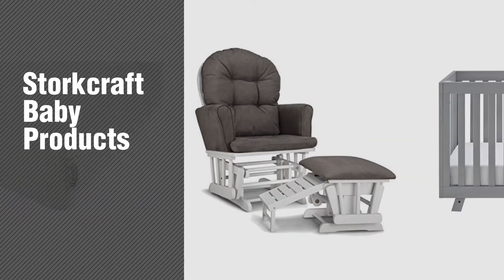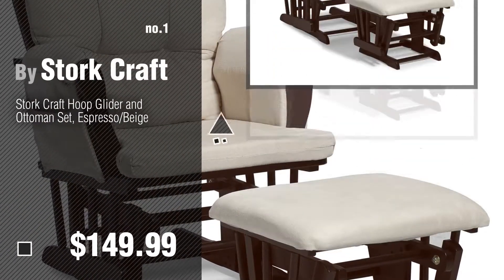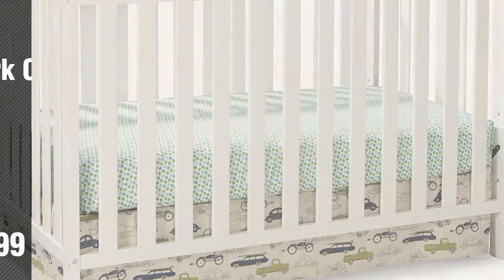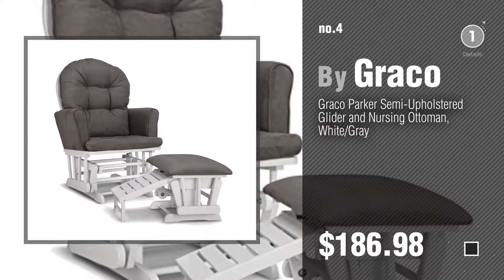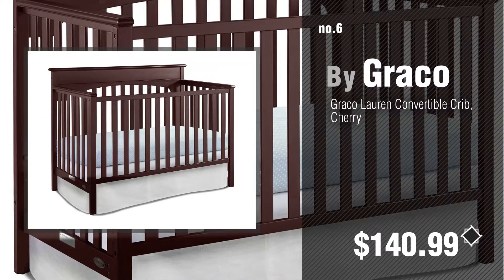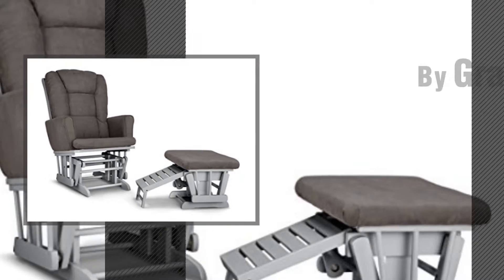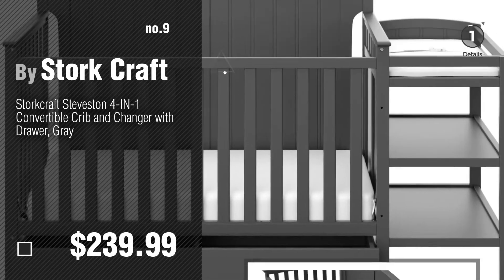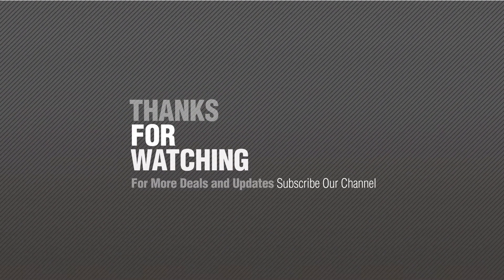Storkcraft Baby Products Video Collection // New & Popular 2017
+ Storkcraft Baby Products Video Collection

Stork Craft Hoop Glider and Ottoman Set, Espresso/Beige by Stork Craft

Storkcraft Rosland 3-in-1 Convertible Crib - White by Stork Craft

Graco Natural Organic Crib & Toddler Mattress, Water Resistant Breathable Natural Organic by Graco

Graco Parker Semi-Upholstered Glider and Nursing Ottoman, White/Gray by Graco

Status Beckett 3-in-1 Convertible Crib, Pebble Gray by Status

Graco Lauren Convertible Crib, Cherry by Graco

Storkcraft Full Size Metal Bed Frame Crib Conversion Kit, Black by Stork Craft